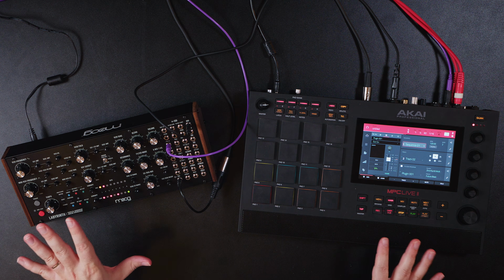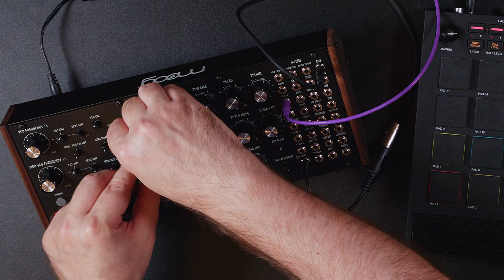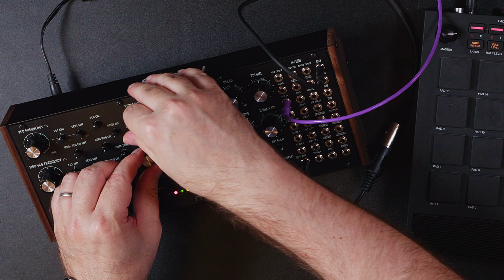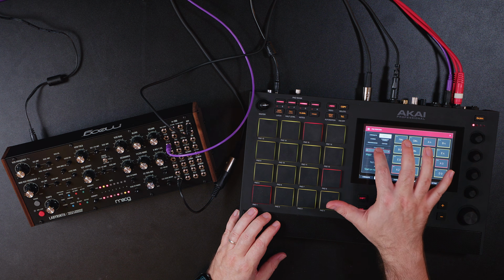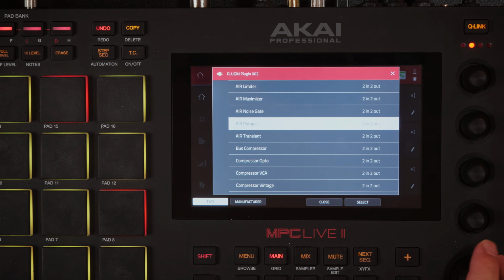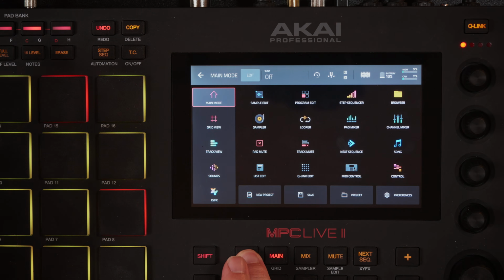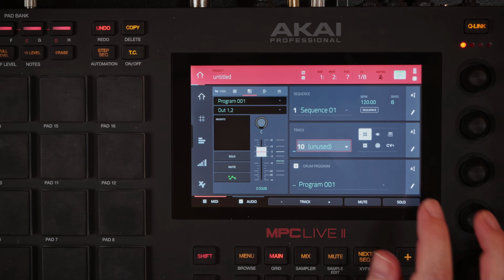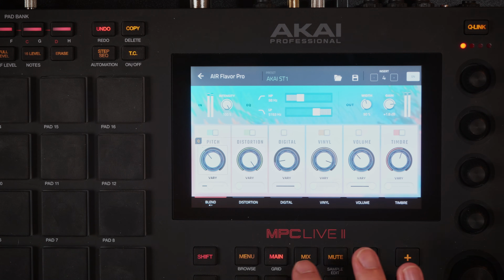MPC Audio Processing with Moog Labyrinth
Having some fun processing audio with the @MoogSynthesizers  Labyrinth. Basically sending audio out of the @Akai_Pro MPC Live 2 from outs 3-4 into the wave folder of the Labyrinth and back into the MPC.

A few months ago Moog sent over the Labyrinth for review. Here's that review if you're curious

Behringer ARP 2600
Behringer Model D

🎥 Video Gear:
Video Mic
5 foot articulating arm

00:00 Labyrinth on Drums
05:51 Quick Mini D bass
08:36 Labyrinth on Jura (Juno style synth)